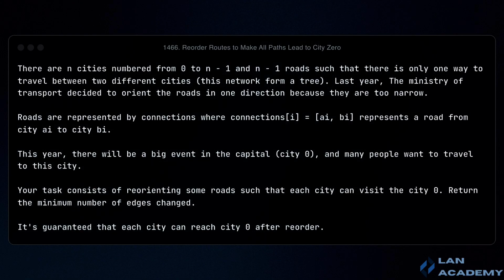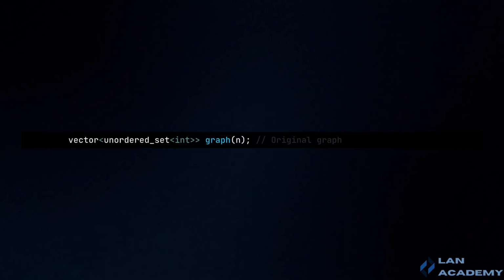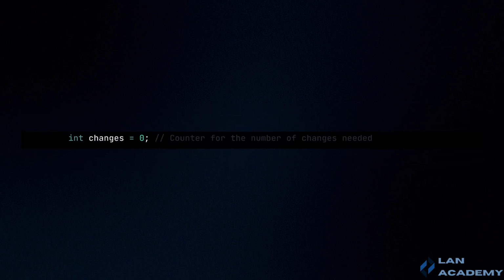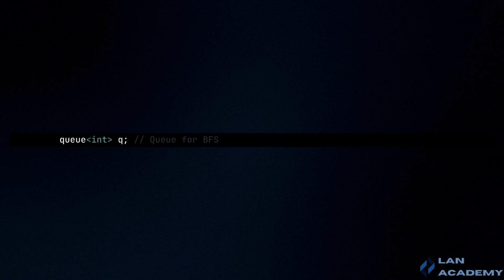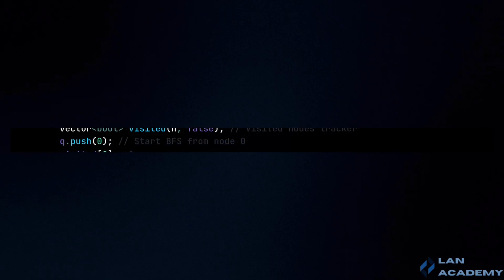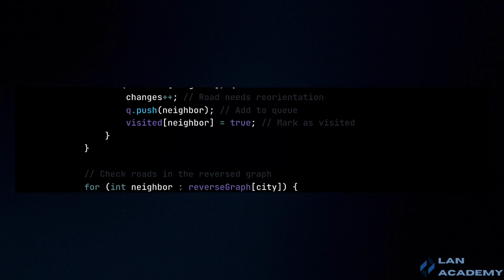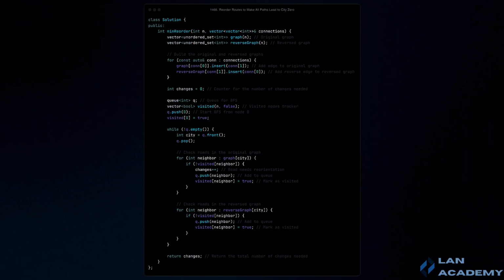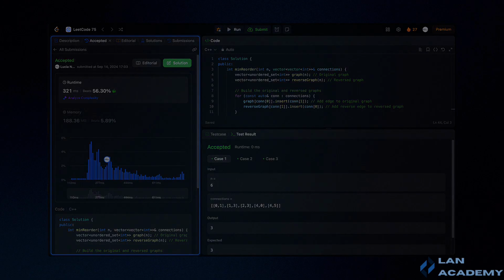LeetCode 1466 – Reorder Routes to City 0 | C++ Graph DFS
In this video we solve LeetCode 1466: “Reorder Routes to Make All Paths Lead to the City Zero” using C++ and a clean graph + DFS approach.

You will see:
• How to model the directed roads as an undirected graph with edge directions stored separately
• The key “trick” that tells us when we need to reverse a road
• A step–by–step DFS traversal that counts the minimum number of edges to reorder
• Full C++ implementation, line by line

This problem is a classic graph/DFS interview question and a great exercise if you’re preparing for FAANG-style coding interviews or improving your problem solving on LeetCode.

💻 Technologies used
• Language: C++
• Topic: Graphs, DFS, tree traversal, edge directions
• Difficulty: Medium (but very common in interviews)

If this helped you, consider:
📝 Leaving a comment with the next LeetCode problem you want to see